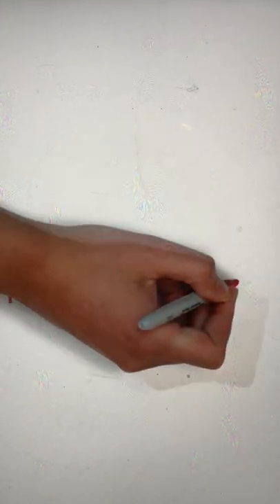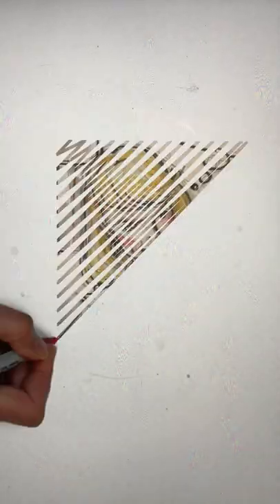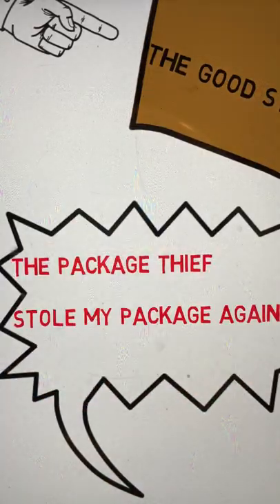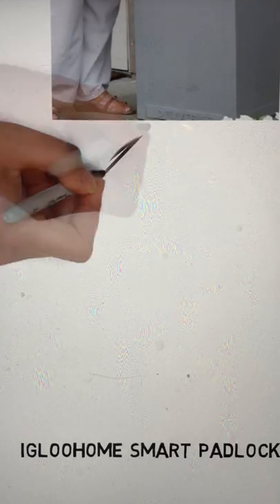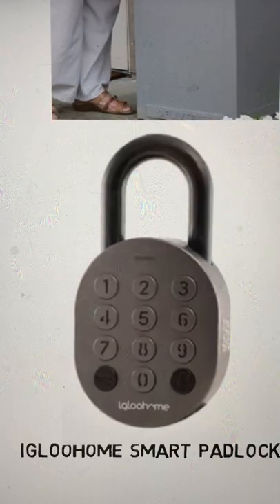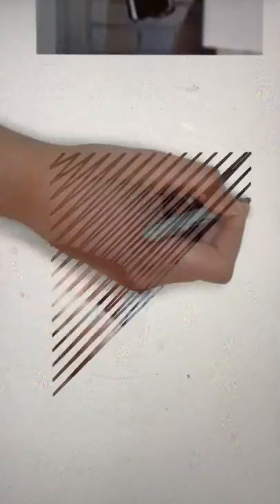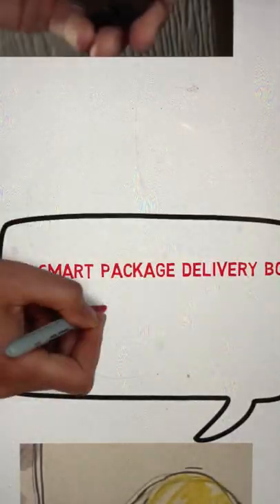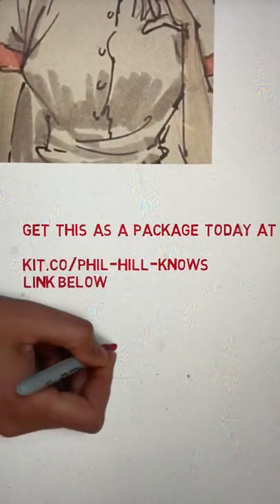Package Box & Smart Padlock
Stop package theft porchpirates packagethieves with a Smart Package box and Smart Lock. This is solution including a Cosco Outdoor Living Large Package Delivery Box and a Igloohome Smart Padlock. The Igloohome Smart Padlock will allow the delivery person to open the smart box with a pin number that you provide in your shipping instructions when ordering packages. This solution will give you peace of mind about your packages.

Super Picks Amazon
Highlighted Products below:

Smart Package Delivery Kit" (recommended (4) items below)
Igloohome Smart Padlock
Cosco Outdoor Living Large Lockable Package Delivery Box
Package DelivHery Sign for Outside
Heavy-Duty Exterior Mounting Tape

"Smart Storage Unit Lock"
Igloohome Smart Padlock

"Smart Vacation Rental Lock Box"
Igloohome Smart Lock box

"Smart Vacation Rental Deadbolt"
Igloohome Smart Electronic Deadbolt 2S